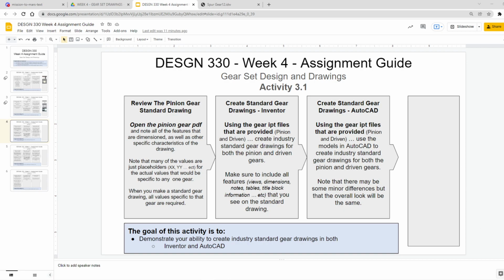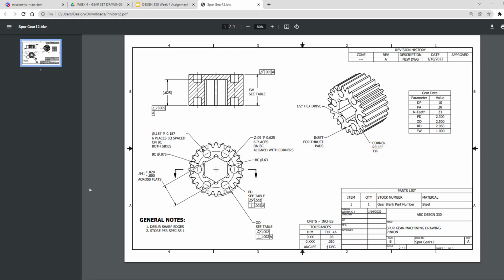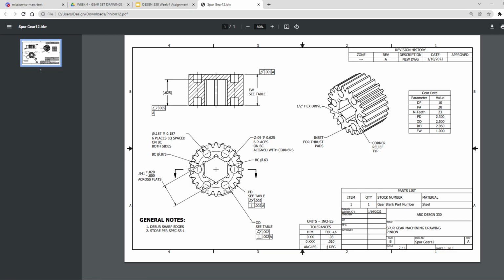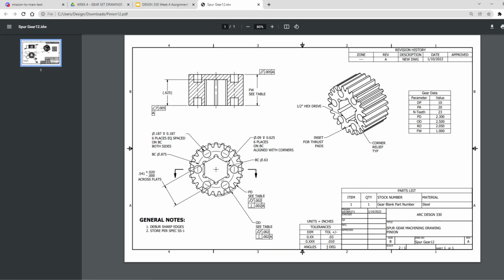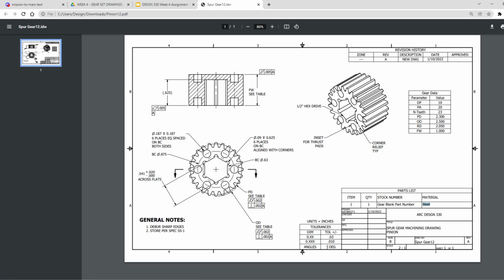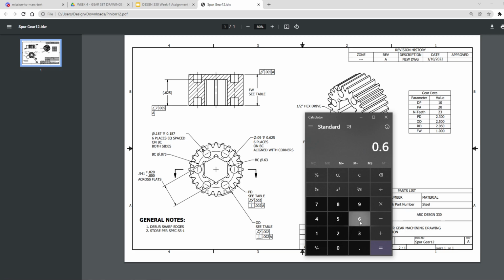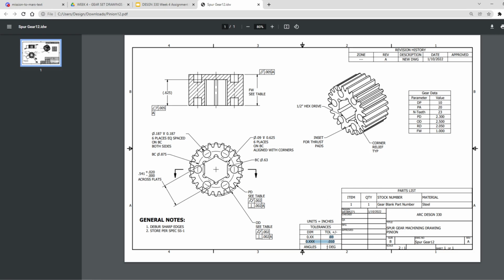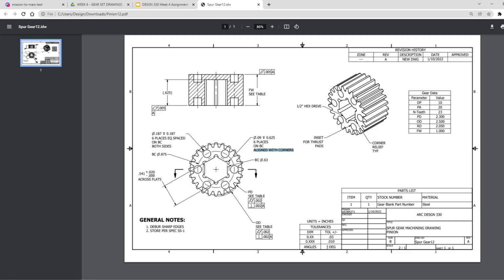330 Week 4 Activity 3 1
330 Week 4 Activity 3 1
Detailed Review Of A Standard Gear Drawing
Representative Sample